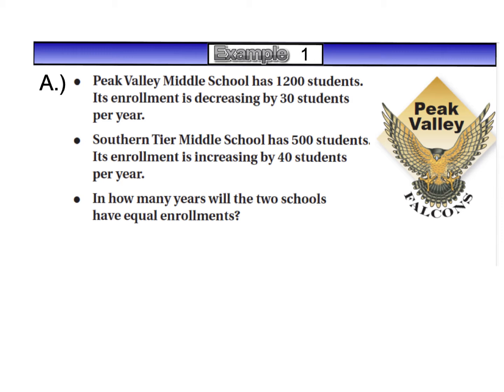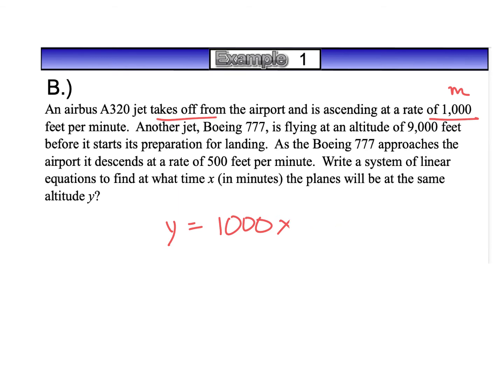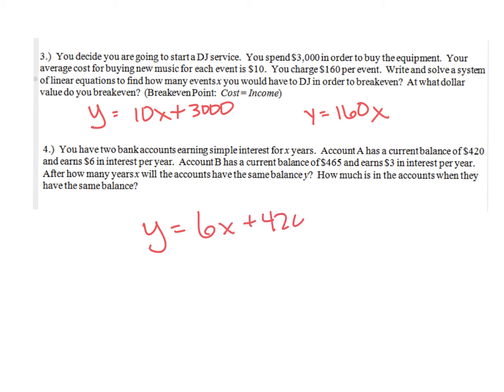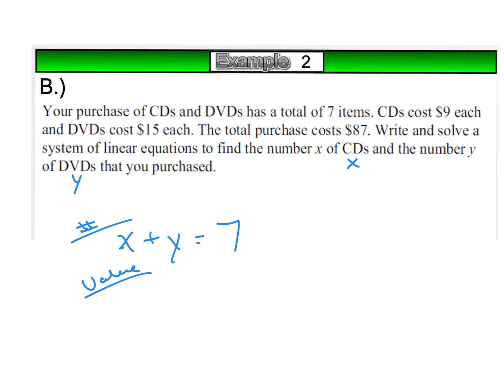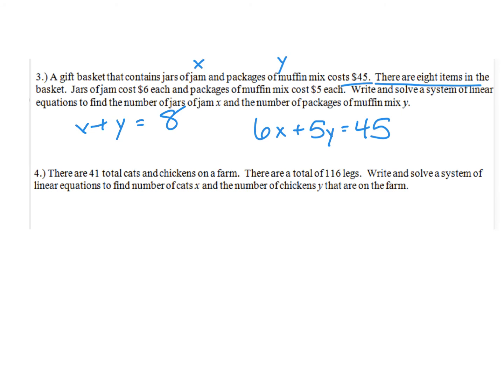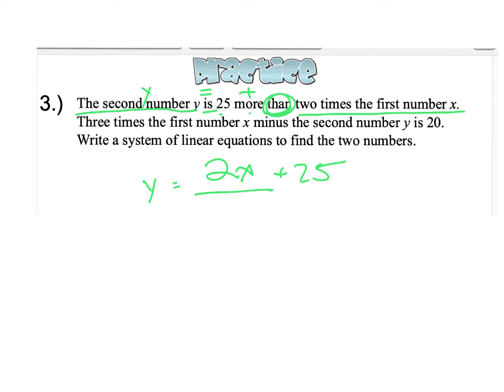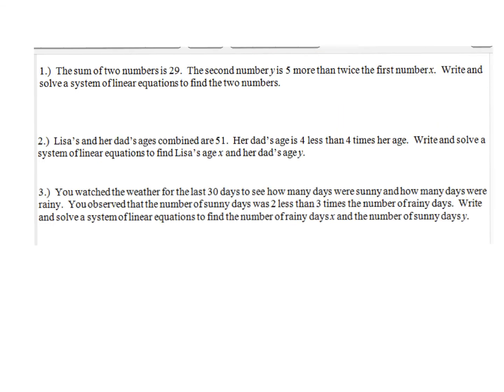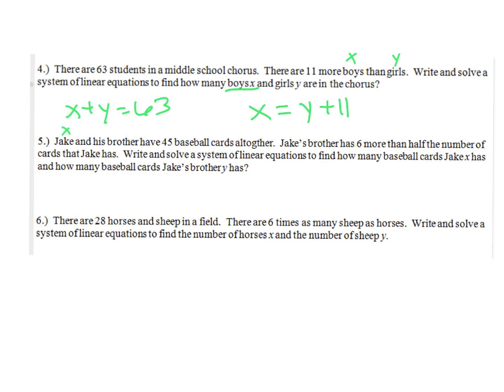Lesson 5.0 Writing Systems of Equations.mp4